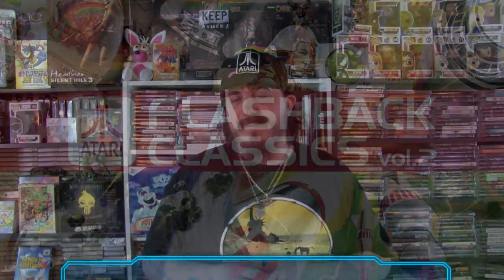ATARI FLASHBACK CLASSICS VOL 2 - PS4 REVIEW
Hey everyone for this review I take a look at Vol 2 for this Atari Flashback Classic collection for the Playstation 4

Games in this collection are
ARCADE TITLES
ASTEROIDS

ASTEROIDS DELUXE

CRYSTAL CASTLES

GRAVITAR

MAJOR HAVOC

MISSLE COMMAND

RED BARON

SPRINT

SUPER BREAKOUT

ATARI 2600 GAMES
ADVENTURE

ASTEROIDS

ATARI VIDEO CUBE

BASIC MATH

BRAIN GAMES

BREAKOUT

CASINO

CHAMPIONSHIP SOCCER

CODEBREAKER

CONCENTRATION

CRYSTAL CASTLES

DEMONS TO DIAMONDS

DOUBLE DUNK

FLAG CAPTURE

GOLF

GRAVITAR

HANGMAN

HAUNTED HOUSE

MAZE CRAZE

MISSLE COMMAND

NIGHT DRIVER

OFF THE WALL

OUTLAW

RACE

REALSPORTS BASEBALL

REALSPORTS BASKETBALL

REALSPORTS TENNIS

RETURN TO HAUNTED HOUSE

SECRET QUEST

SENTINEL

SKY DIVER

SPACE WAR

STAR SHIP

STELLAR TRACK

STREET RACER

SUBMARINE COMMANDER

SUPER BREAKOUT

SURROUND

VIDEO CHECKERS

VIDEO CHESS

VIDEO PINBALL